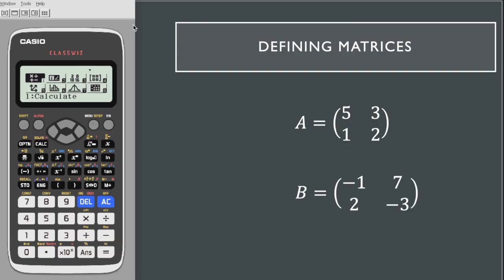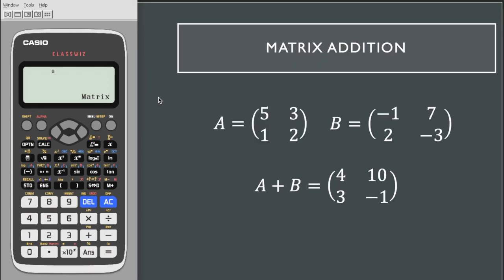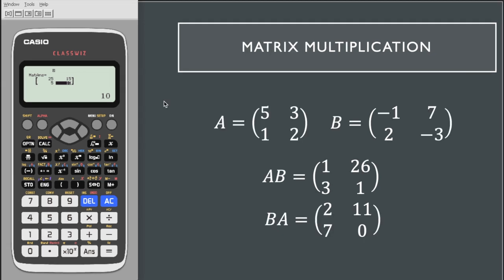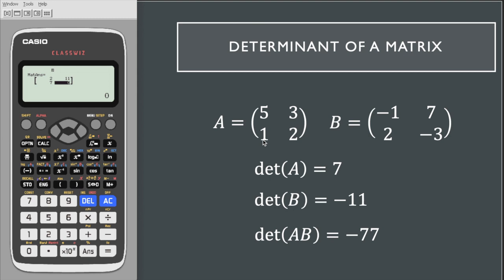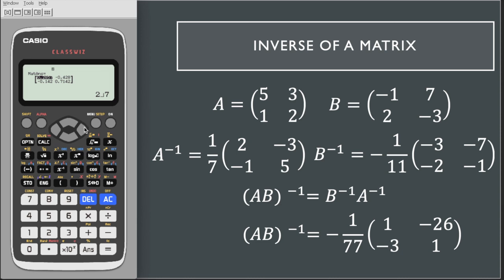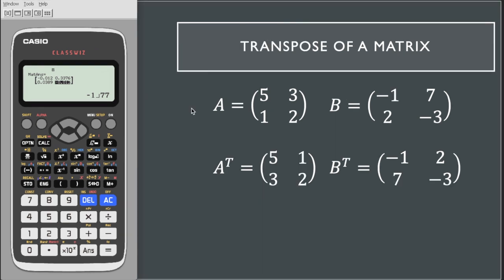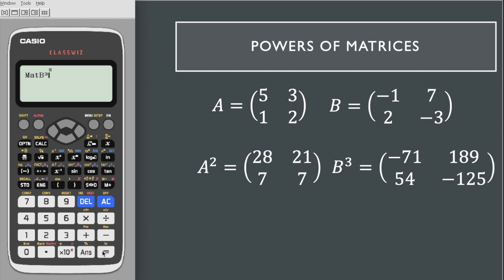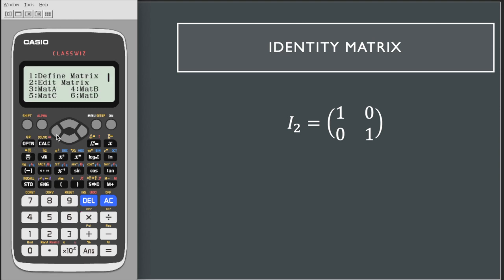Casio FX-991 EX Classwiz Calculator - Matrices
In this video we will use the Casio FX-991 EX Classwiz Calculator. This calculator can perform matrix multiplication, determinant of matrices, inverse of matrices, powers of matrices, transpose of matrices, etc.

Purchase The Casio FX-991 EX Classwiz Calculator From Amazon